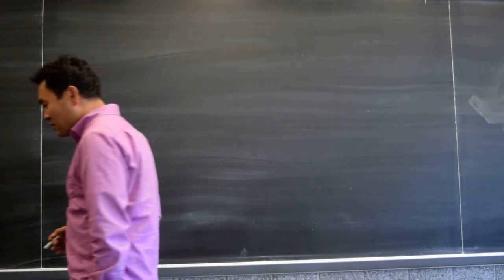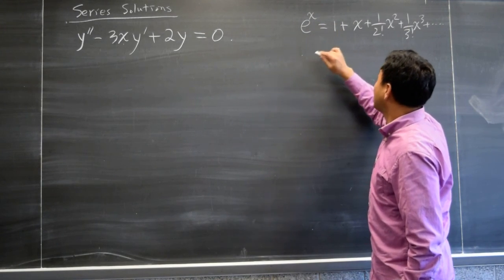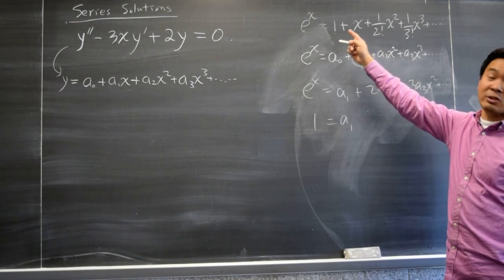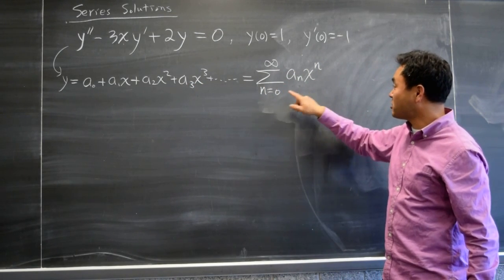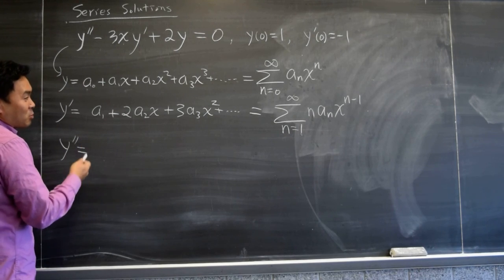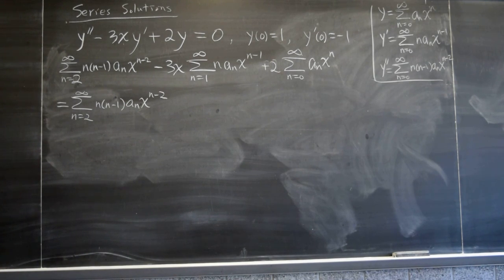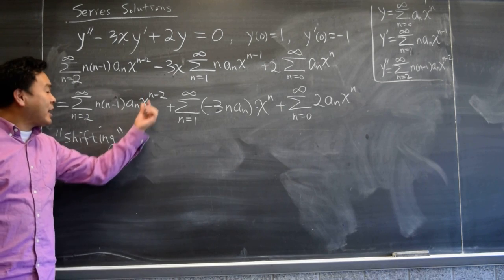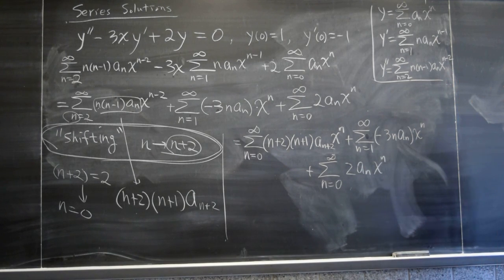Introduction to series solutions to differential equations (part 1)